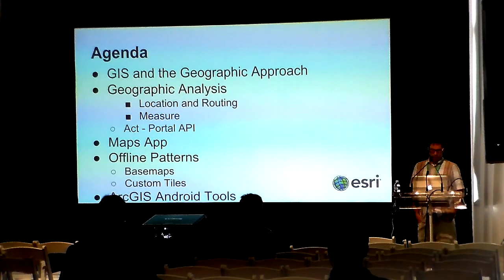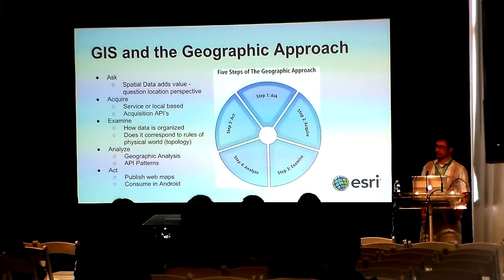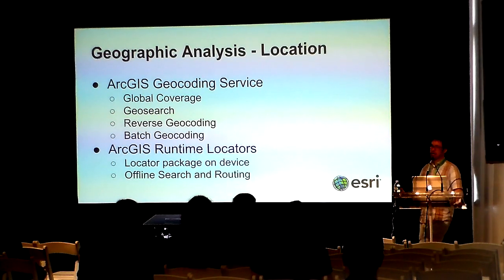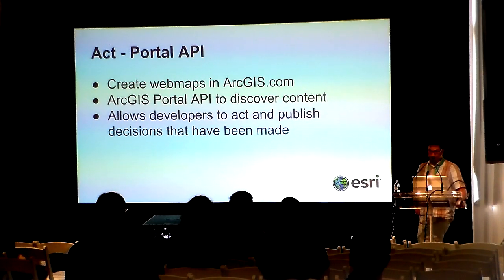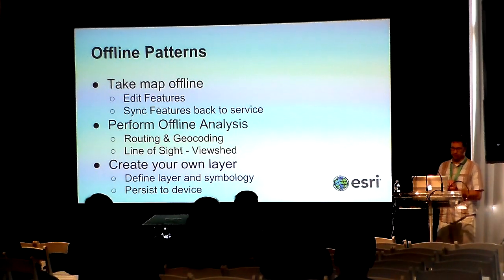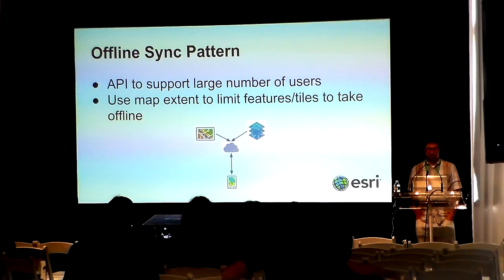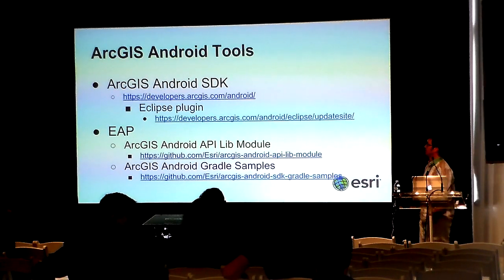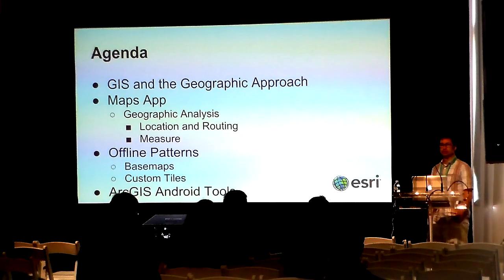The Geographic Approach to Android Development